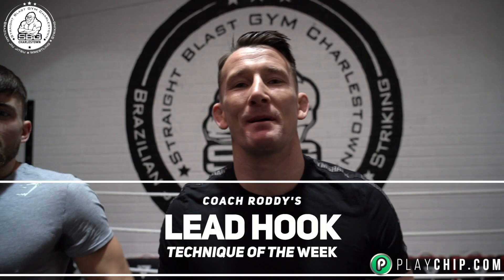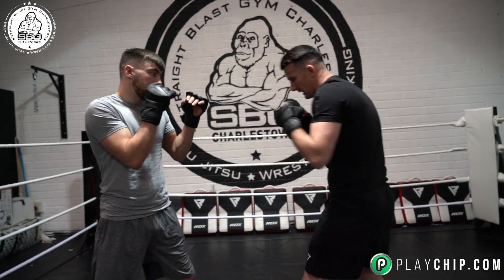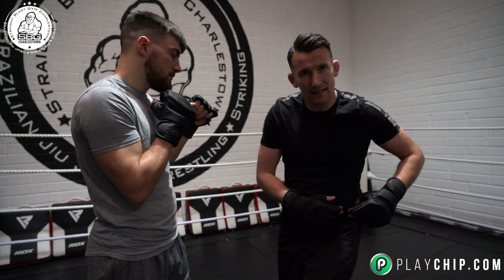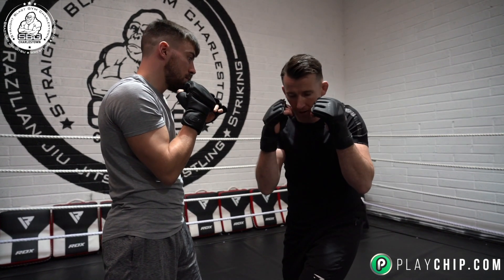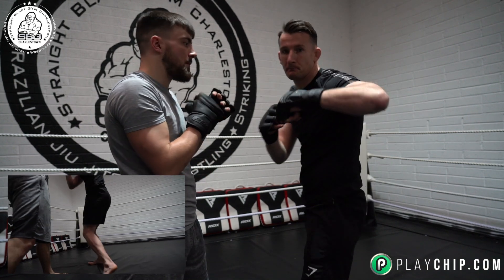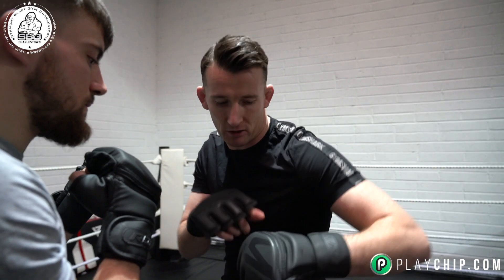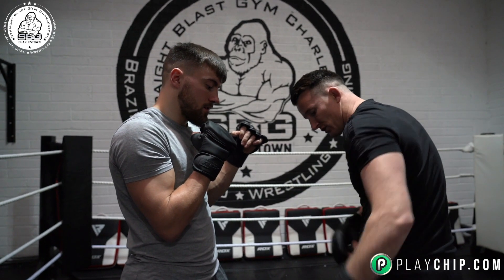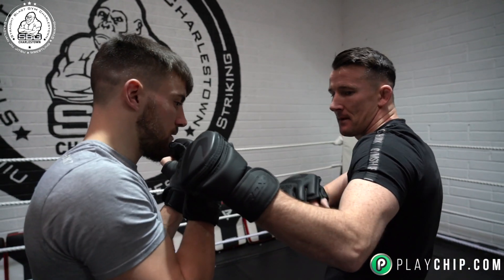T.O.T.W - Striking Fundamentals - Lead Hook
This is another fantastic shot to add to your arsenal of strikes and we have all seen numerous examples of how effective it can be, so try it out and as usual, get back to us with any questions and comments you may have in our comments section below and we will reply to those who ask!

A big thank you goes out to Playchip for their fantastic support - check them out they really are changing the game!

And a big thank you to both Gymshark and RDX for their continued excellent support!